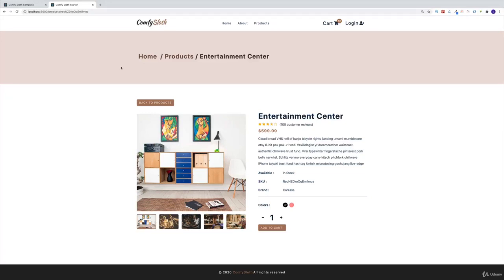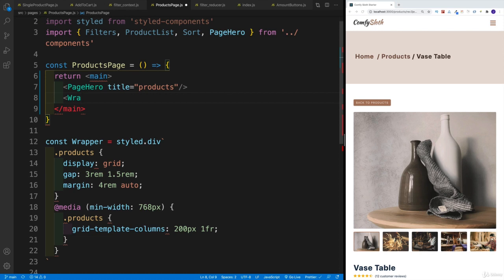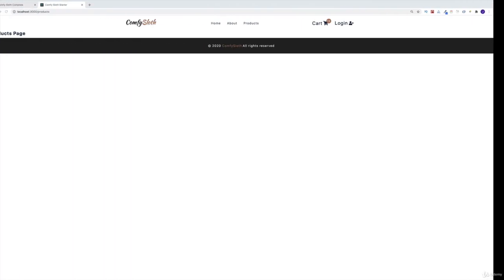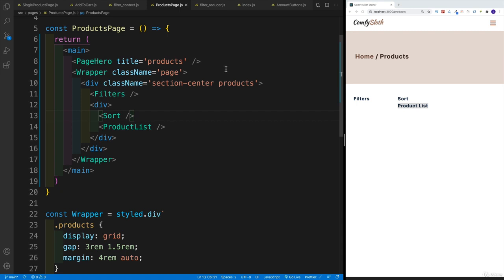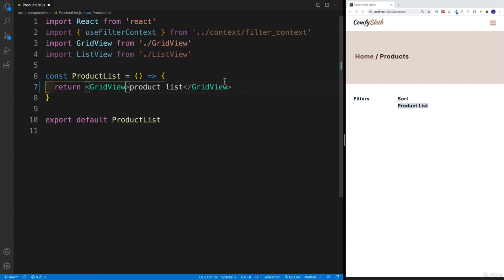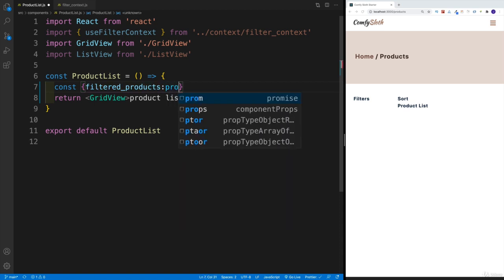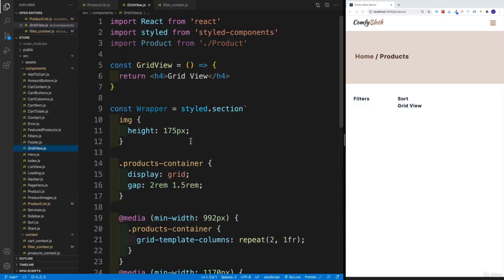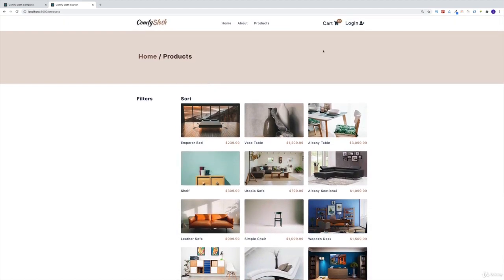035 Products Page Grid View